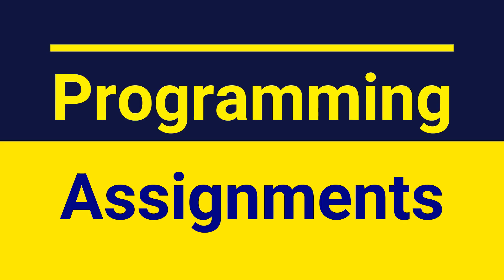Different Types of Assignments in Applied AI Course || (Hard or Easy)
Hello there,
In this video we will be discussing about What are the different types of assignments in Applied AI Course (AAIC)? And also we will be discussing about if the assignments are hard or easy.
So I hope this video will be helpful for you guys.

NOTE:
1. I would suggest you to download updated data science notes every week until I finish this course because I am making these notes while going through the course.
2.  It will be helpful for you, if you take printout of the notes and add points while watching the Applied AI Course videos.
3. Name of the file contains last updated date. (eg: dsNotes_DD_MM_YYYY.pdf)

Thanks,